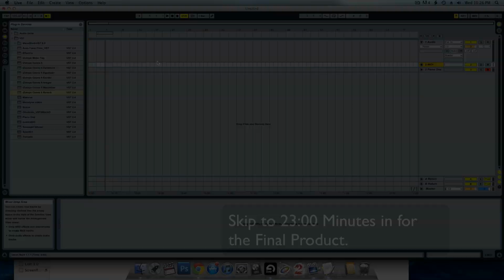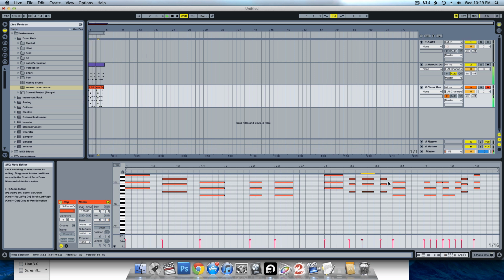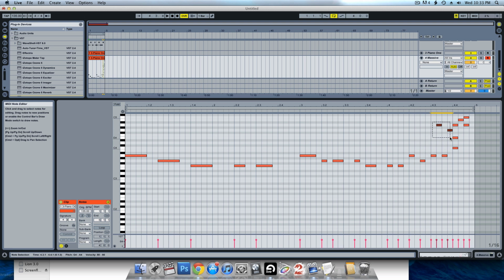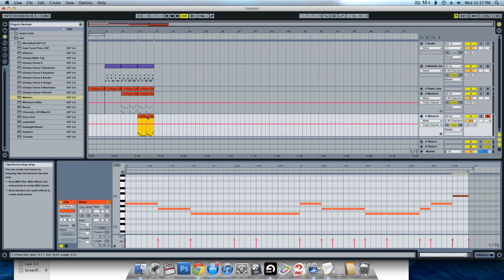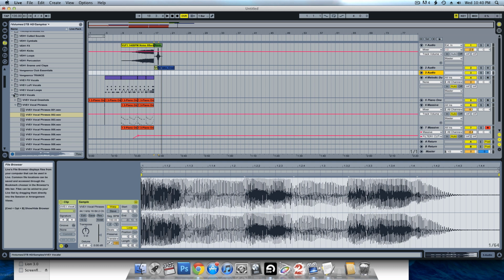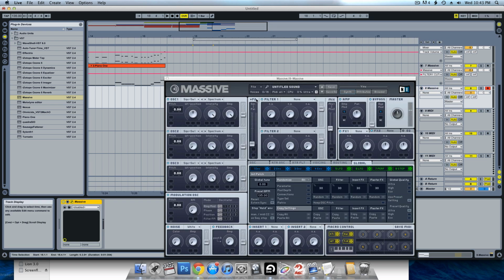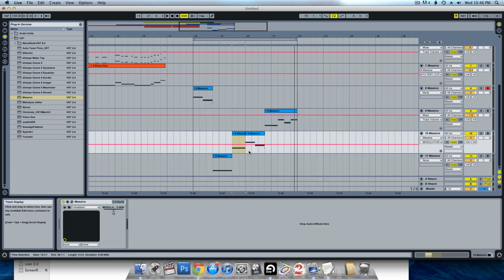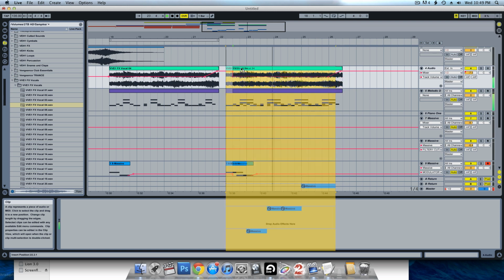Ableton Live Complete Dubstep Tutorial - Beginning to End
Facebook.com/GlitchMusic , got to  our Facebook, click on the downloads tab, Like our page, and download the samples/project.

VSTS Used

          --Glitch--